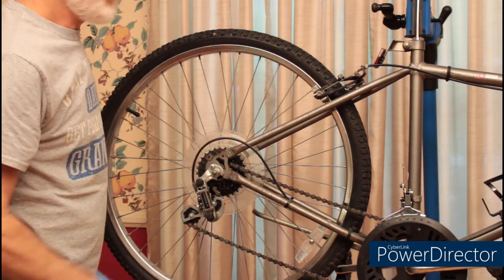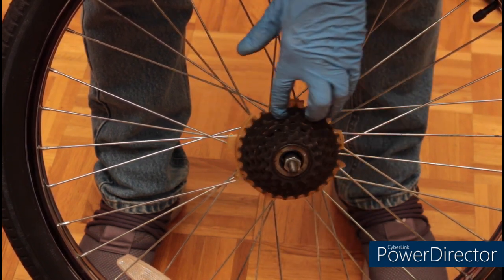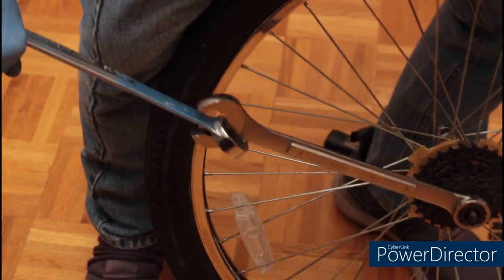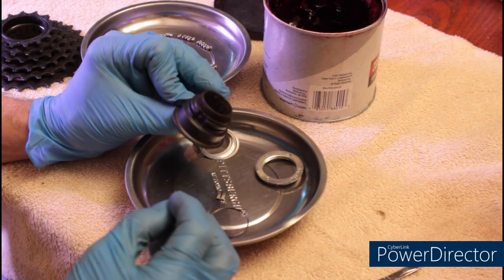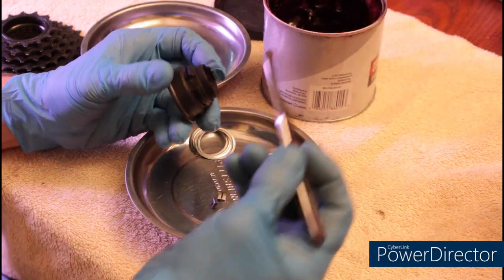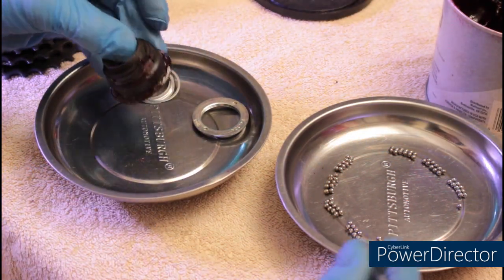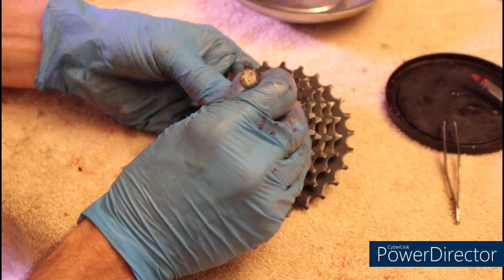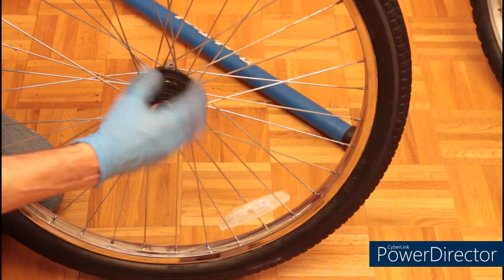New Life for Old Bikes servicing a freewheel, rear gears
I remove, service and reinstall the freewheel on my bicycle. This process is the same for any 5 to 8 speed freewheels.